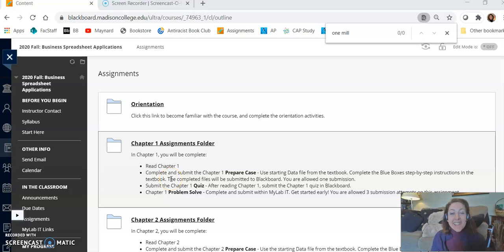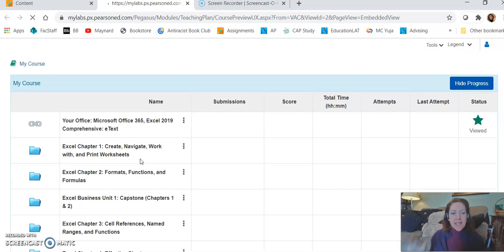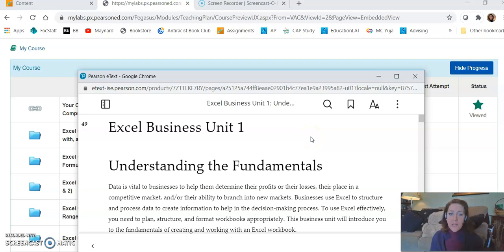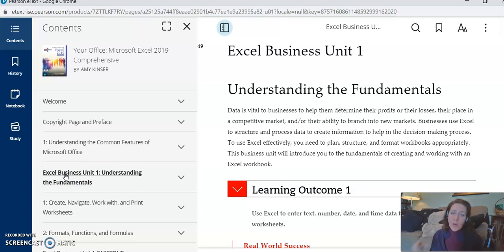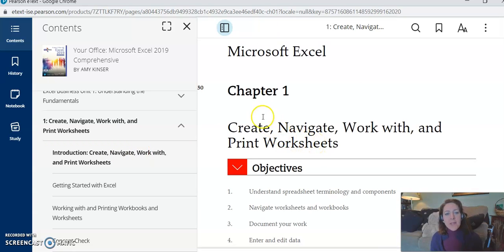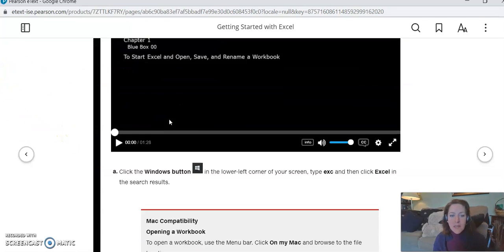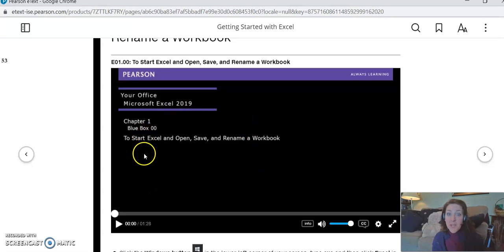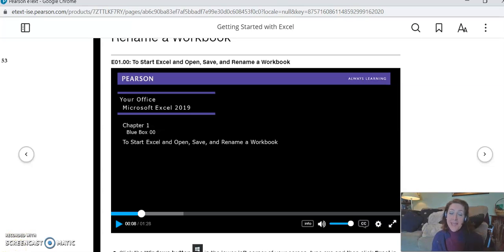BSA How To Complete The Prepare Case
How to complete the Prepare Case Assignments in Business Spreadsheet Applications for MyLab. Madison College Penny Johnson